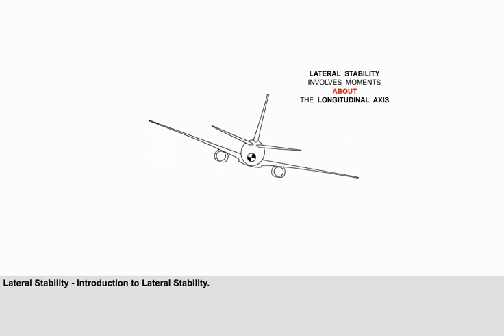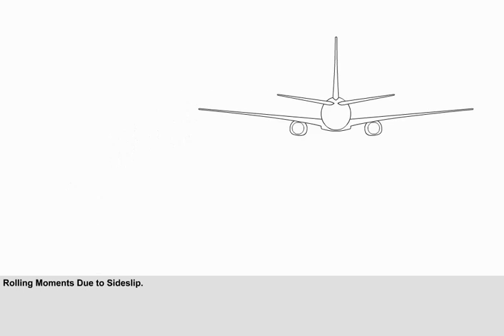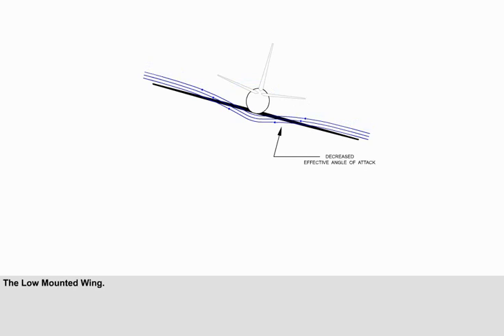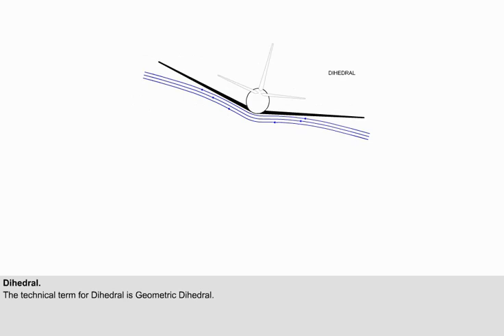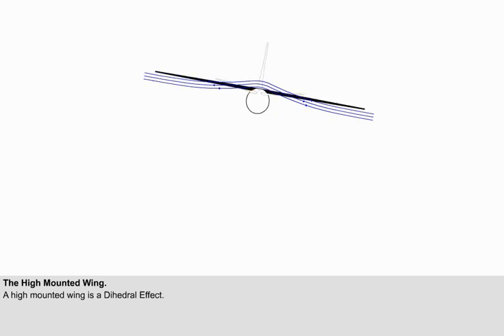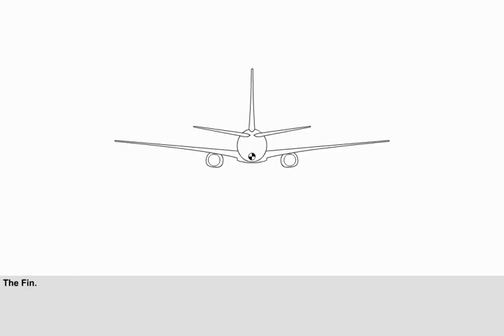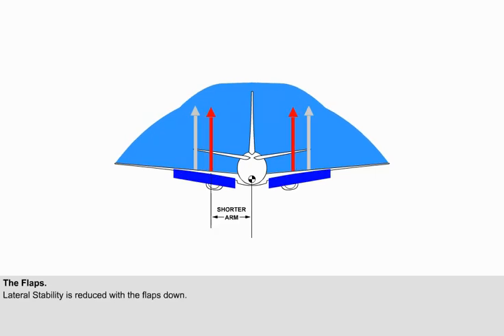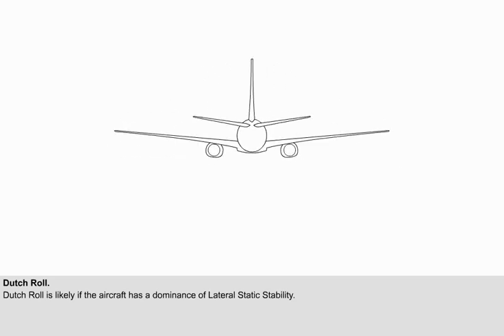Урок 38 Боковая устойчивость